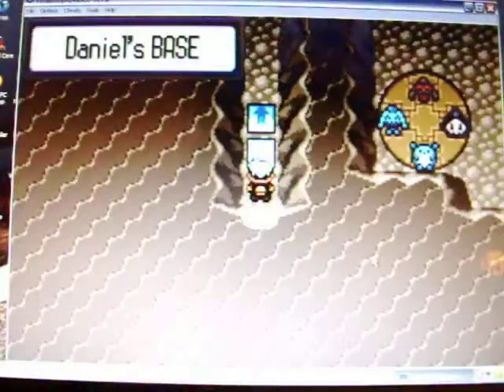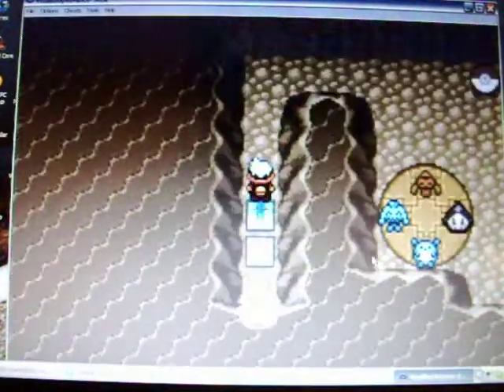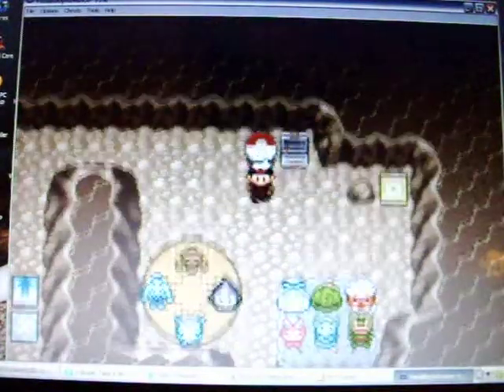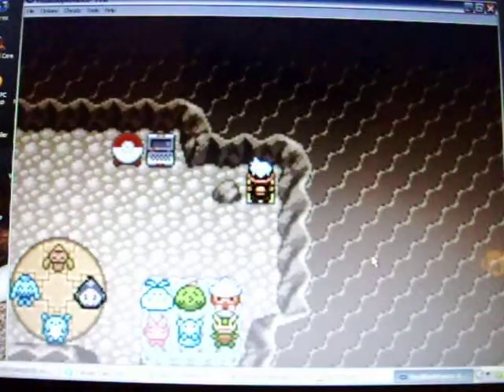My base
This is my base in pokemon Ruby